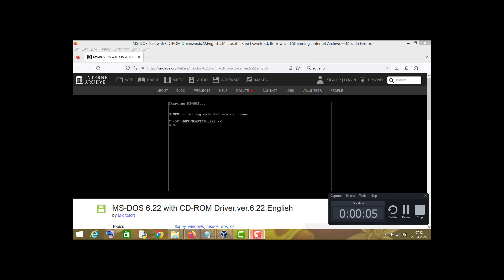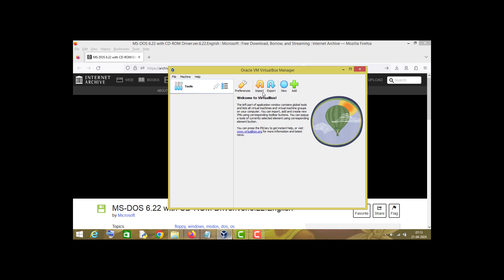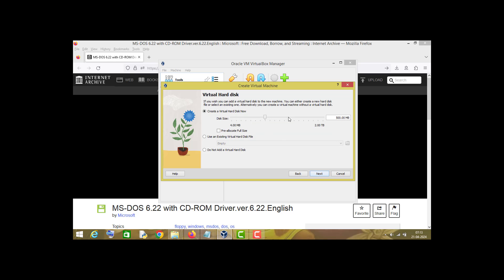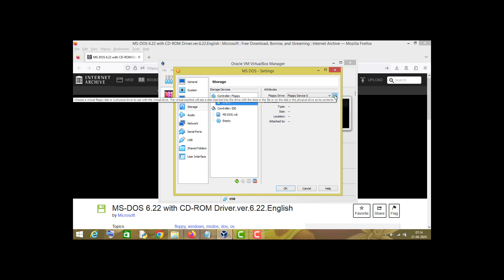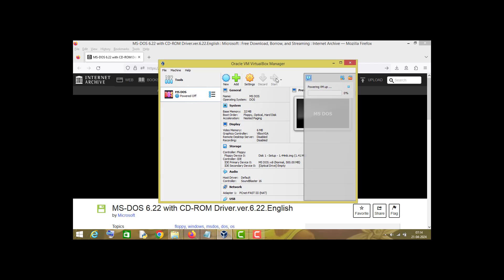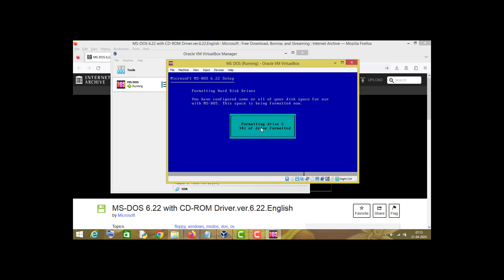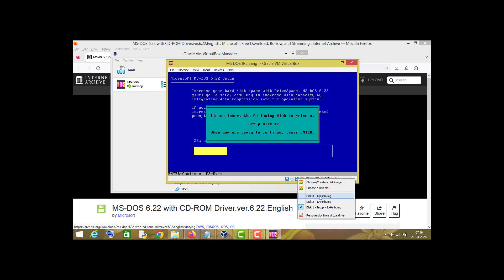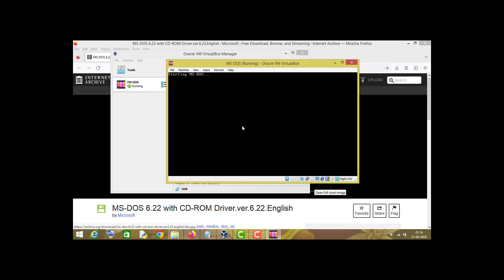How to Install MS-DOS on VirtualBox